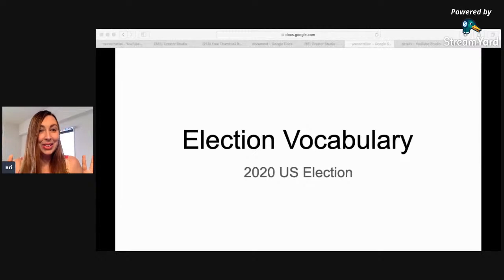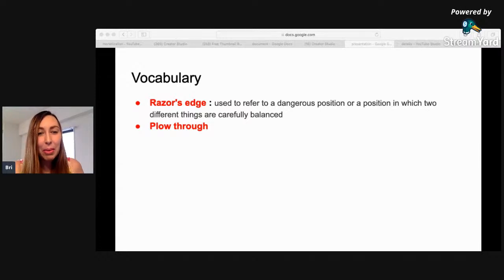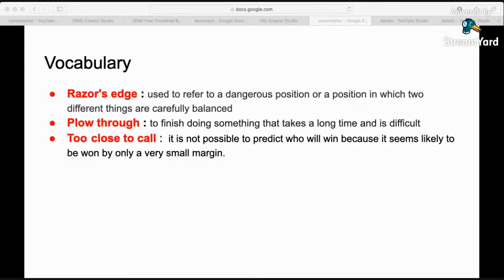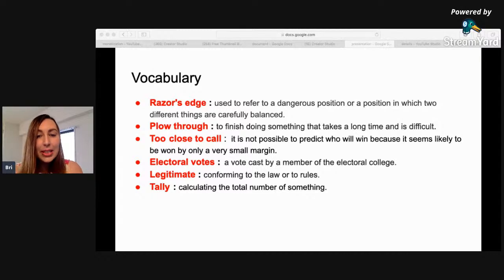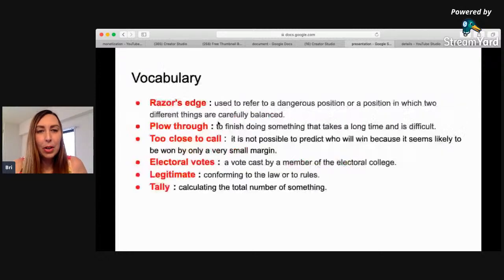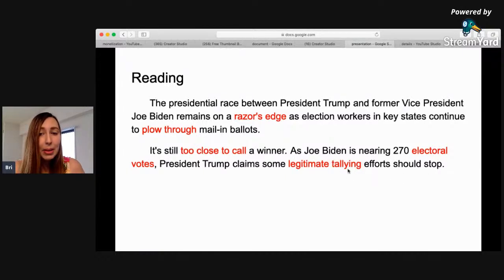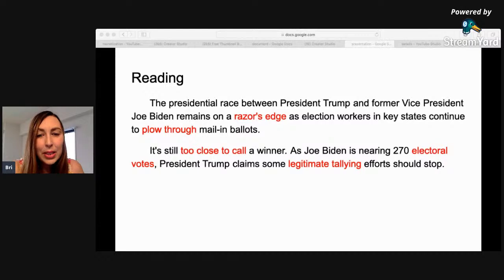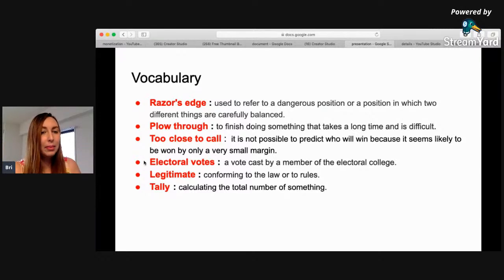2020 US Election | English Vocabulary Lesson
Hi students! We are going to learn some important vocabulary relating to the 2020 US presidential election.

Some textbooks and books that I recommend:
100 Great Short Stories